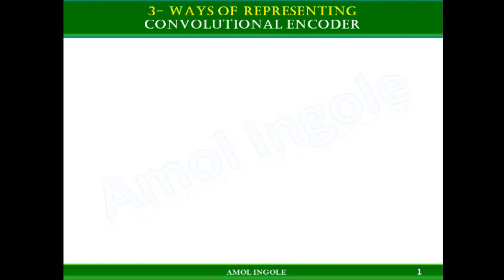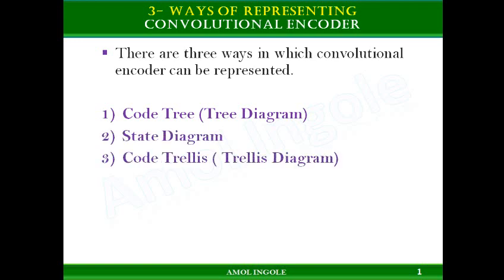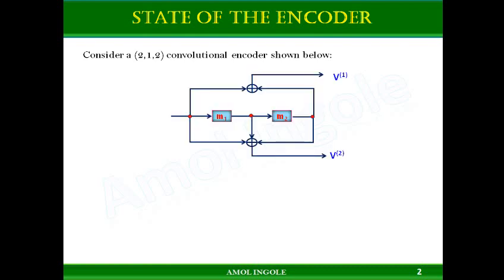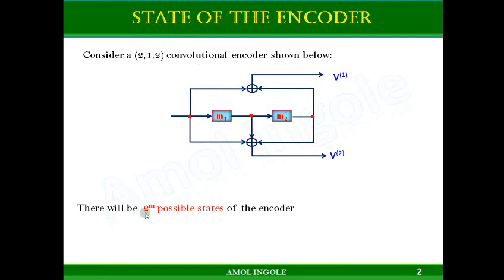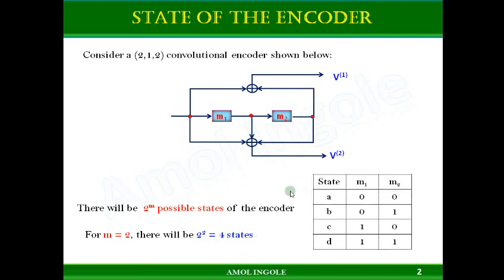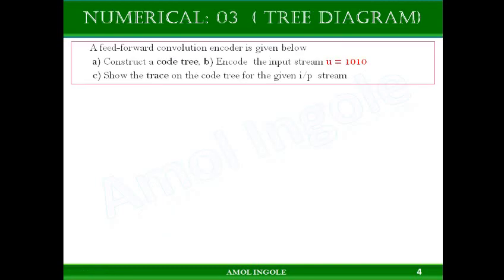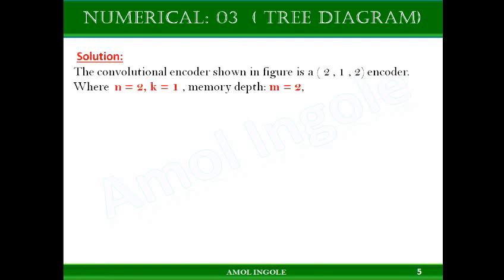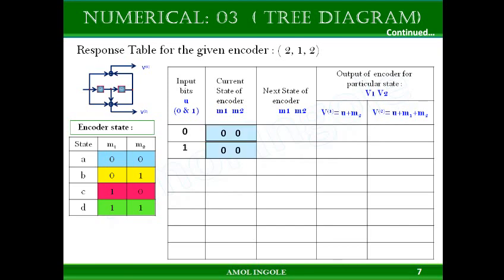5 TE ETC ITCCN UNIT 4 Tree Diagram AMOL INGOLE